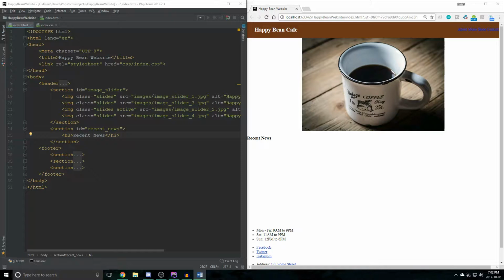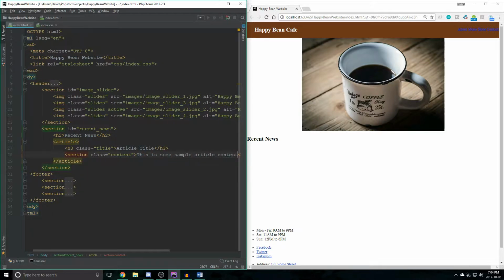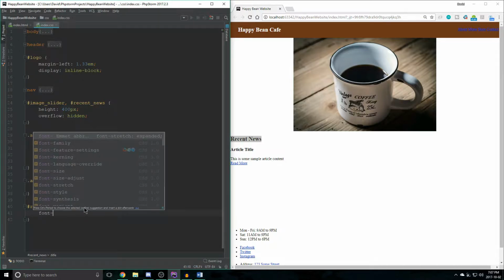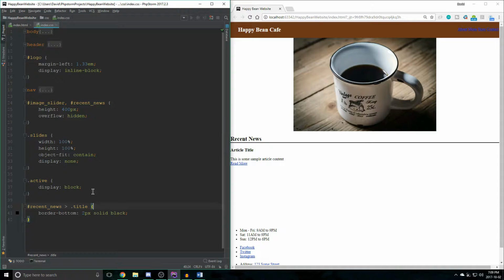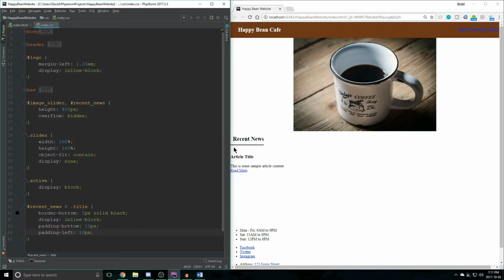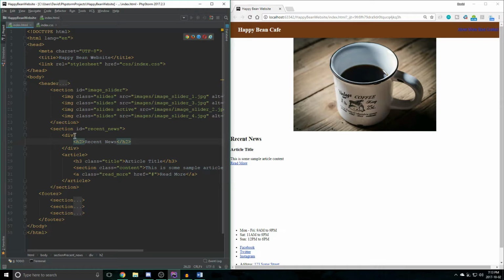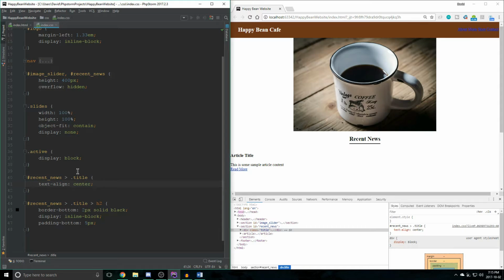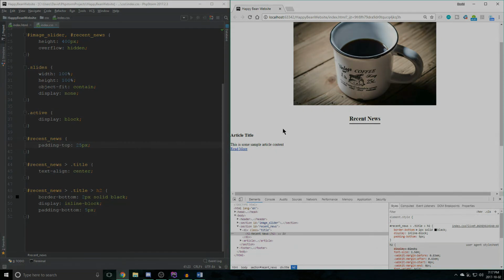Custom Underline & Center Aligning Text with CSS | Zero To 100 Web Development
In this video we start to break the ice of our recent news section by formatting the title. We learn how to create custom underlining using bottom borders mixed with padding along. We also learn some practices on how to center align inline elements by using a container element!

Ever wanted to learn how to create your own website or perhaps you want to have a side job being a web developer! Look no further as in this beginner series I'll teach you the fundamentals on becoming a web developer through a variety of easy to follow tutorials. Starting from the basics of HTML, CSS and Javascript all the way up to PHP and MySQL you will be making intricate websites in no time.